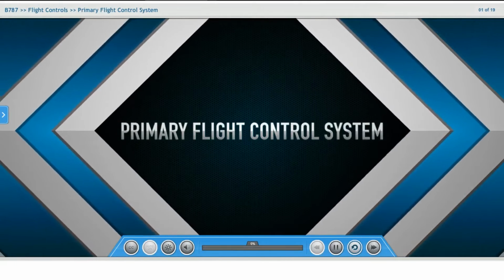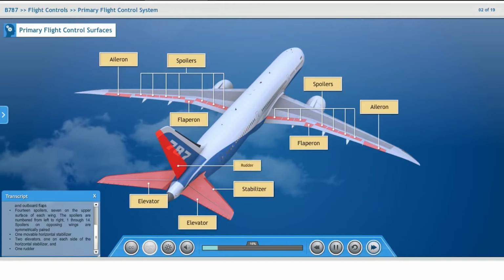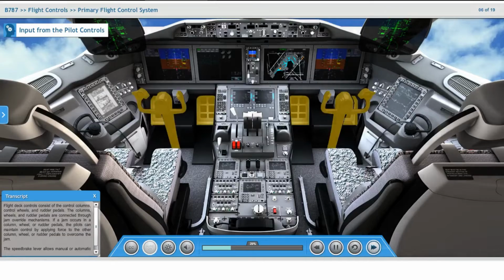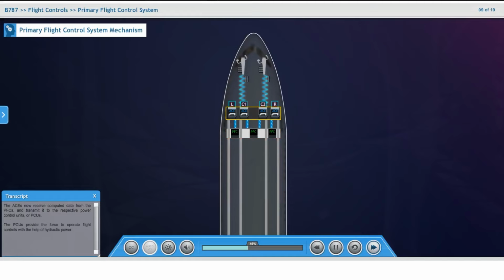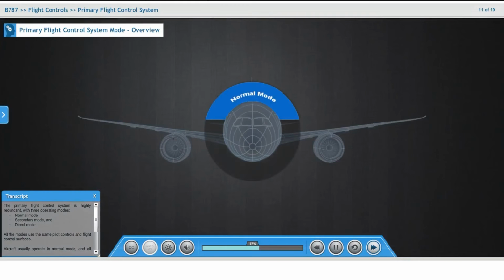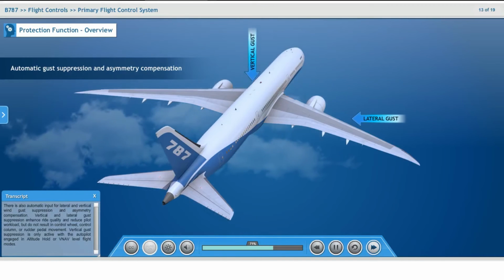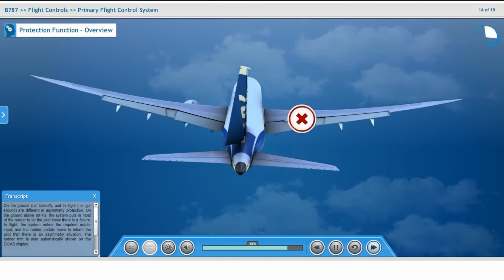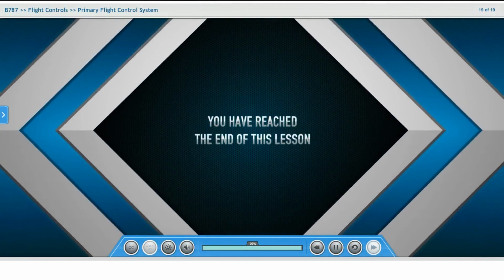ARCS Aviation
Boeing 787 Dreamliner Control System Module